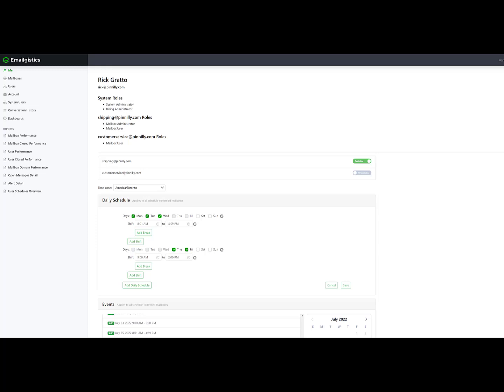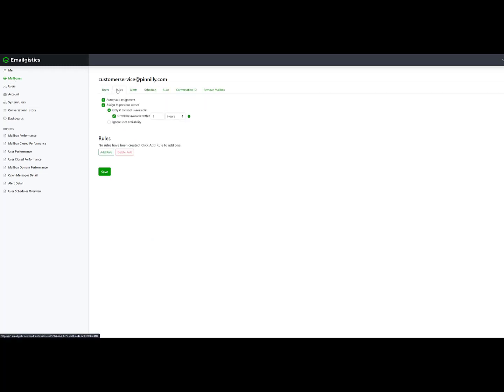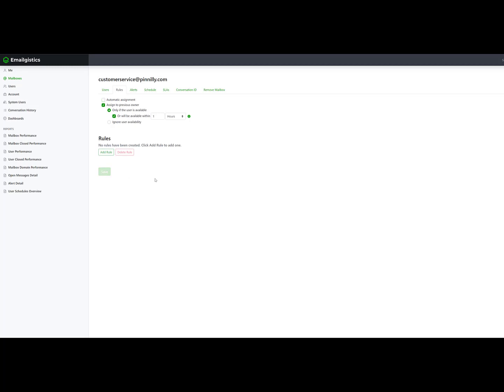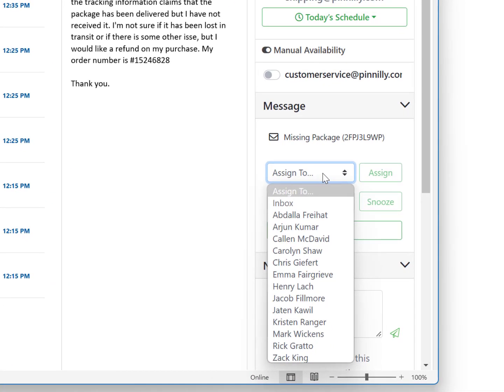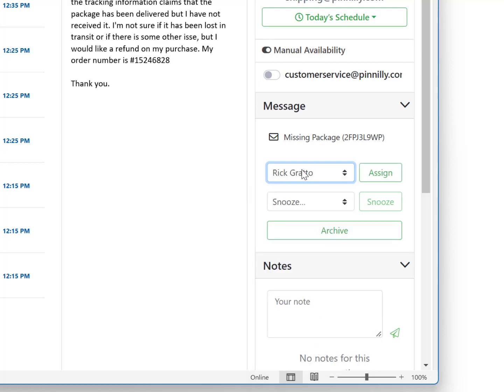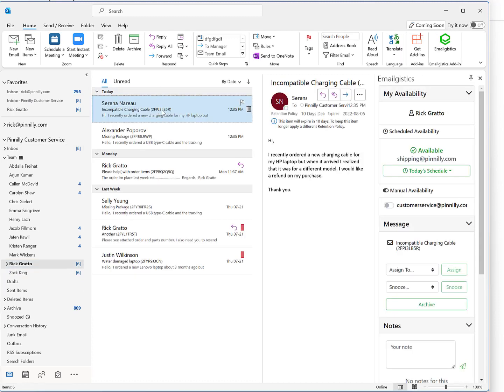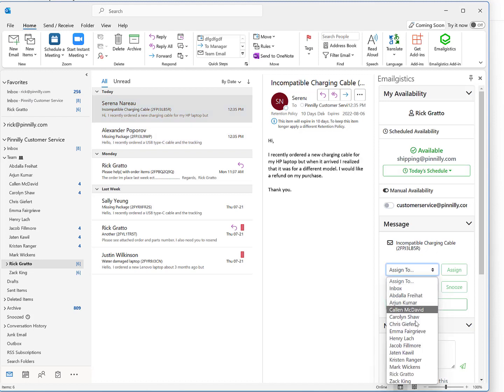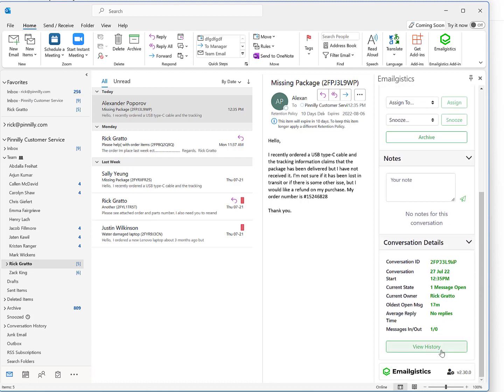Default and manual message assignment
Module 1 of the Emailgistics Basic Mail Flow Course
Tutorial on how Emails can be manually assigned to users via the Emailgistics Outlook Add-in, once a message is selected you can also re-assign that message to any team member within the team inbox using the drop-down menu available in the Add-in.